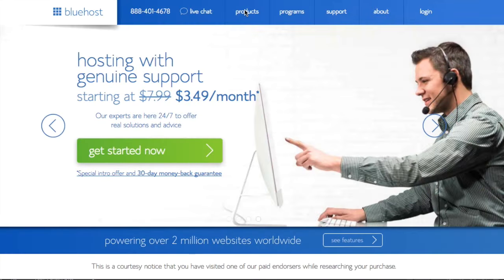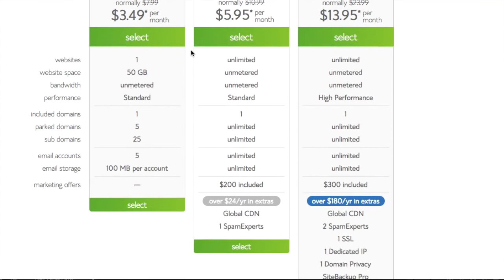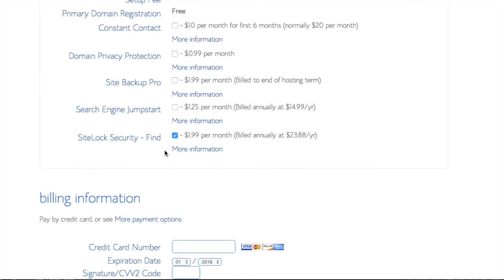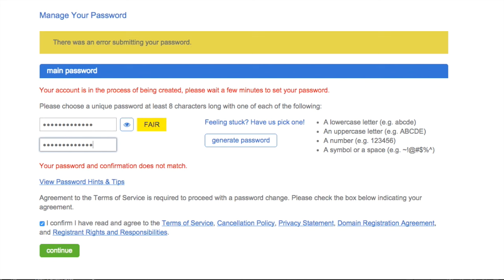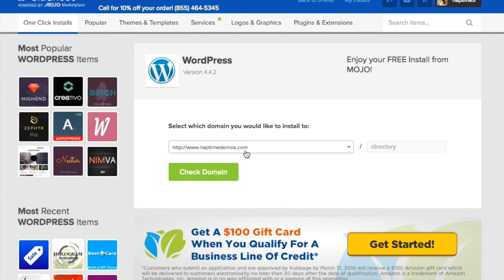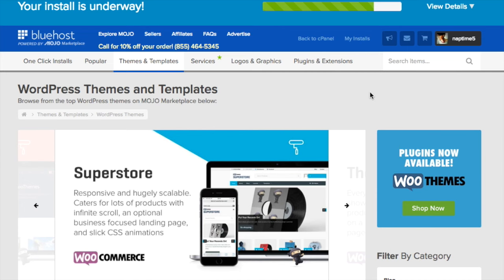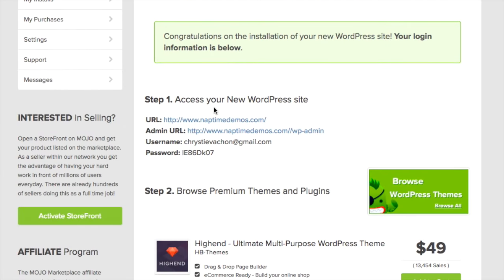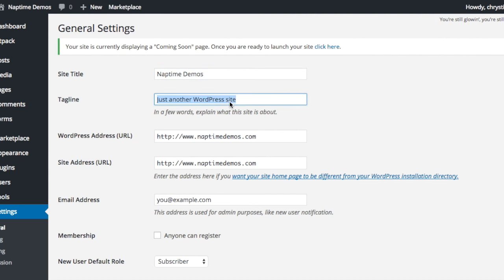How to Set Up a Mom Blog in Minutes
Thinking about starting a blog, but overwhelmed with where to start? Check out this 3 minute screencast tutorial that takes you through purchasing a domain name, getting hosting, installing wordpress & setting up your blog.